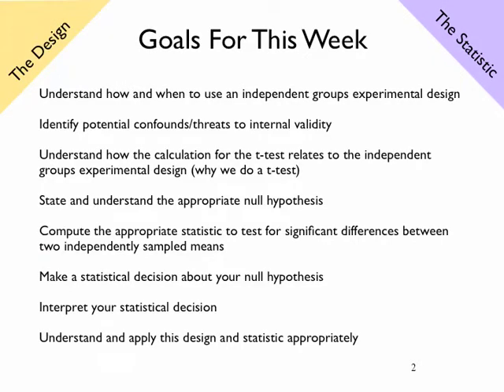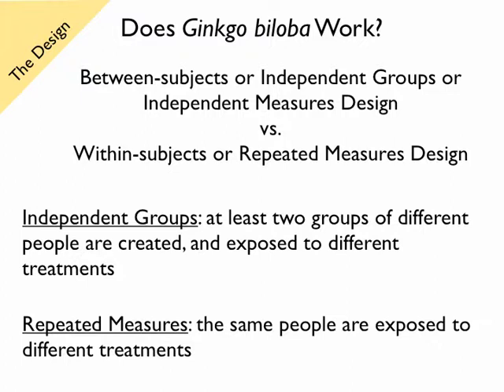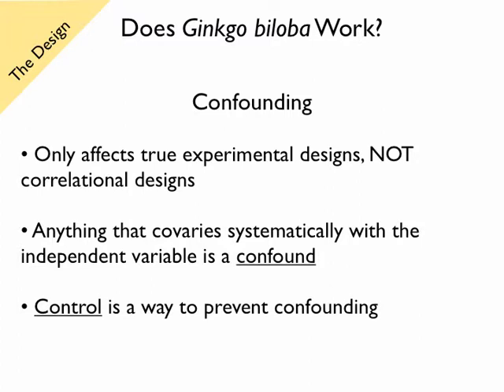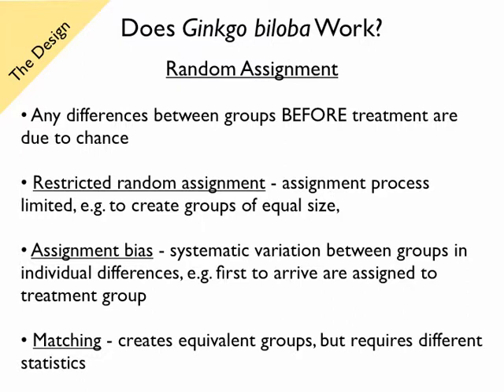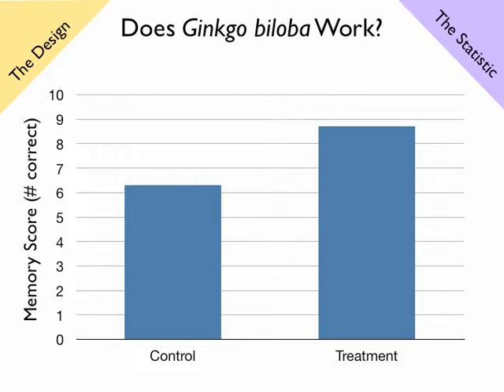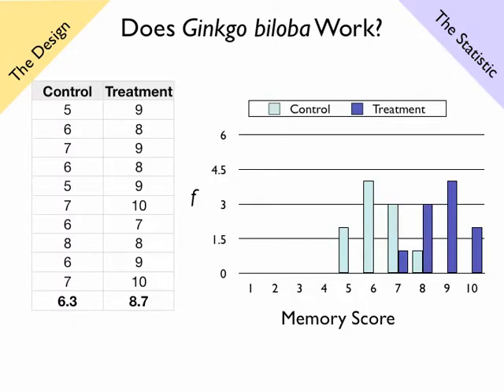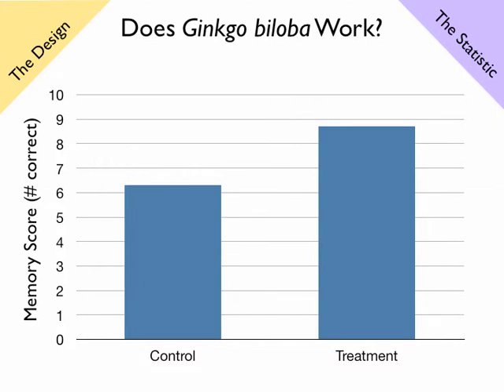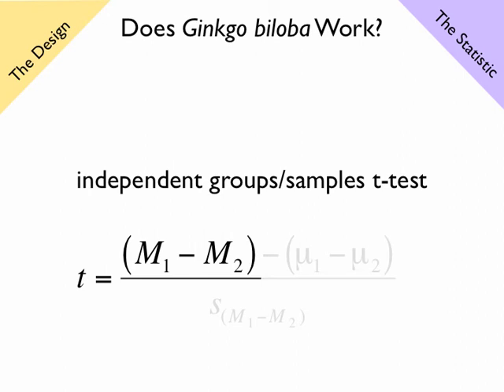PSYC3530 Lecture 1 Independent Groups t test Part 1